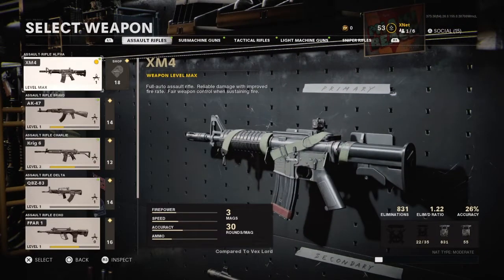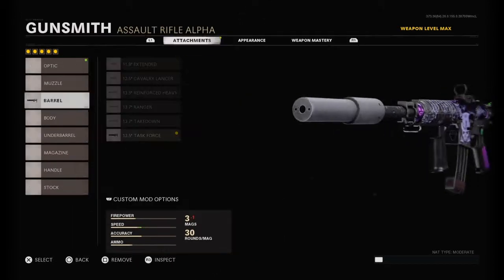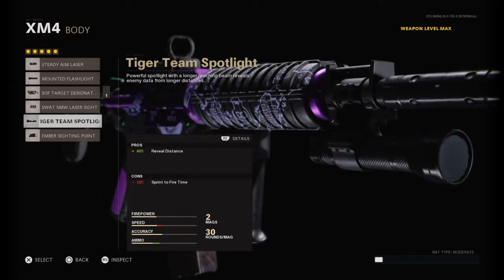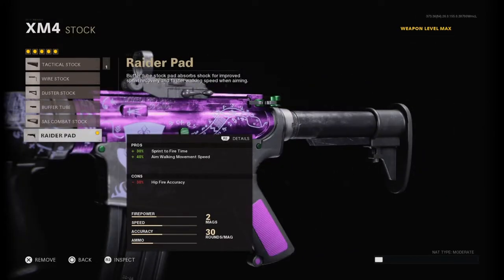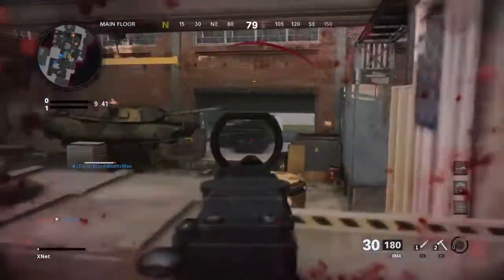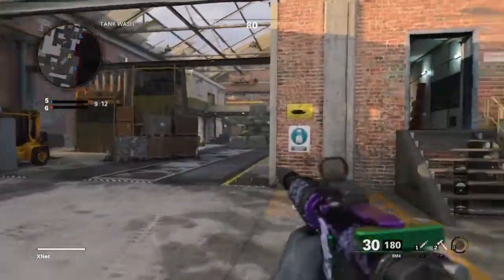Xm4 Vex lord Best attachments Gameplay